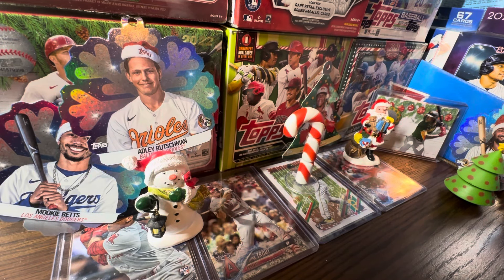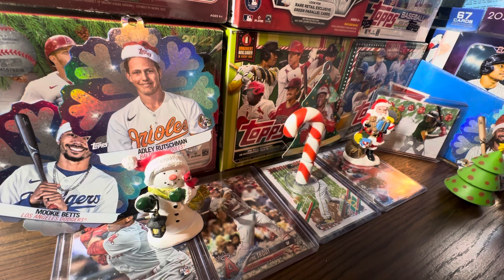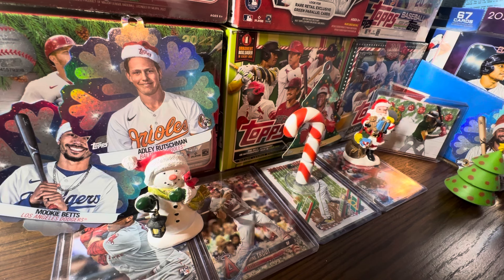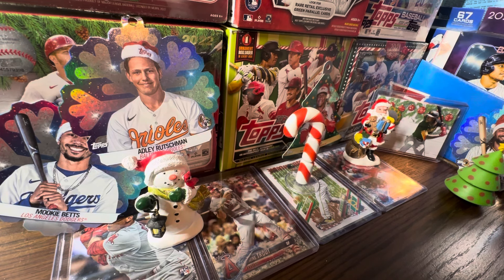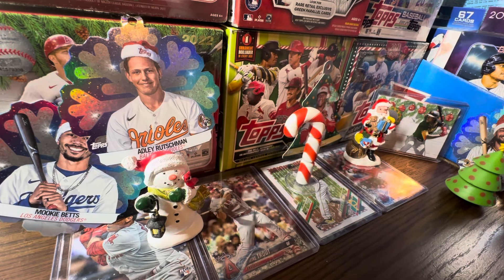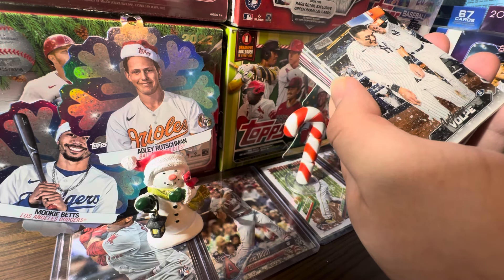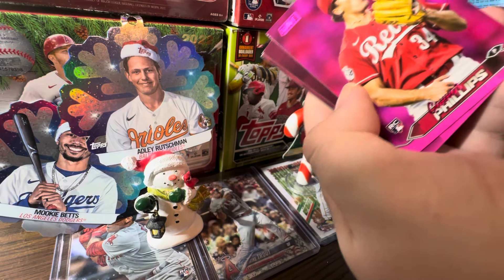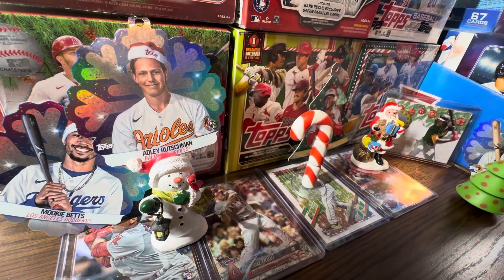THE BEST WAY TO BUY 2024 TOPPS CHROME UPDATE REVEALED! THIS WILL SHOCK YOU…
🤩 2024 TOPPS CHROME UPDATE 🤩

Hello and welcome to the channel! In today’s video we will be discussing the best way to buy 2024 Topps Chrome Update. With 2024 Topps Chrome Update out soon, there’s a lot of info about this set. There are also multiple different formats we get to choose while buying 2024 Topps Chrome Update. I truly believe that the 2024 Topps Chrome Update Hobby box will be the best way to get this set, but there are also a ton more great ways to buy this set.

2024 Topps Chrome Update arrives Wednesday!

Title: THE BEST WAY TO BUY 2024 TOPPS CHROME UPDATE REVEALED! THIS WILL SHOCK YOU…